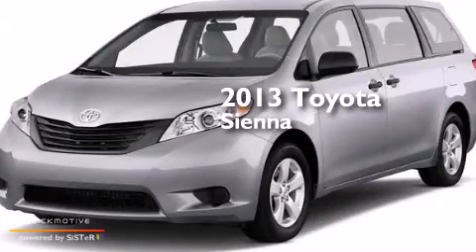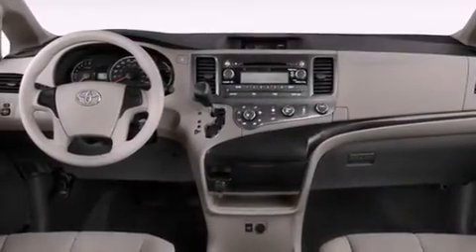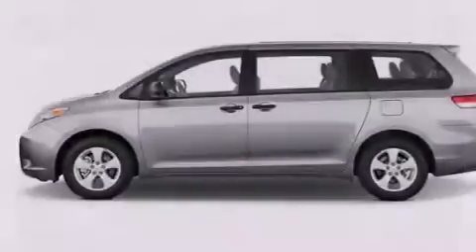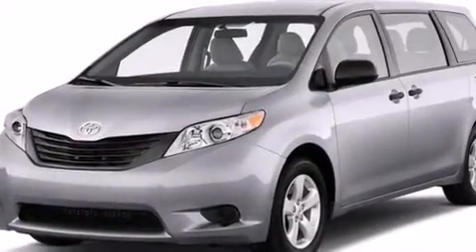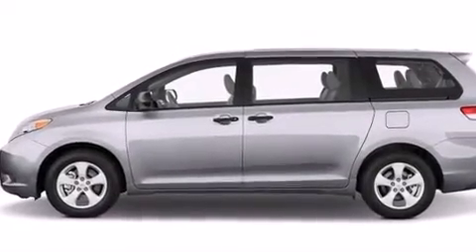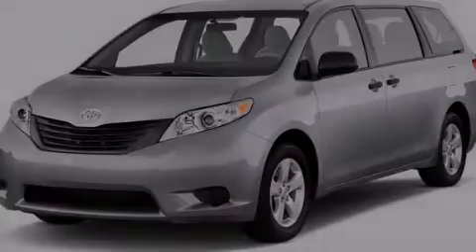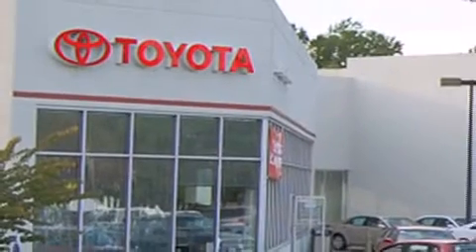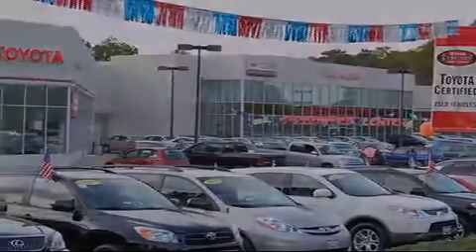2013 Toyota Sienna Freehold NJ 7728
We've been honored to serve the Freehold NJ area , we promise that your experience at our dealership will exceed your expectations ! Year : 2013 Make : Toyota Model : Sienna Engine : Gas V6 3.5L/211 Trans . : Automatic Exterior : Predawn Gray Mica Miles : 5 Interior : Light Gray Stock : FT32141 DCH Freehold Toyota 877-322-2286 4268 Route 9 South Freehold , NJ 07728